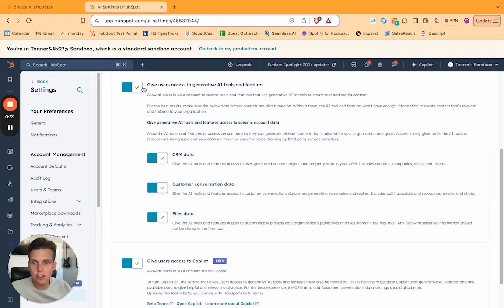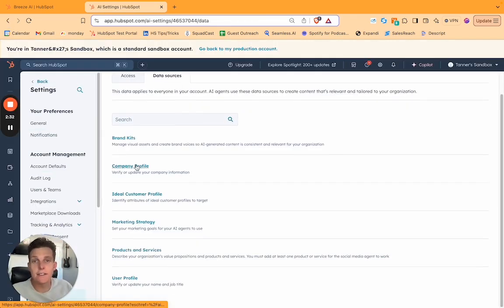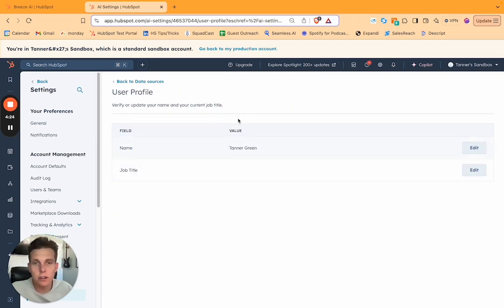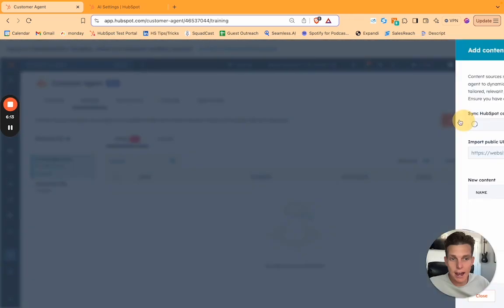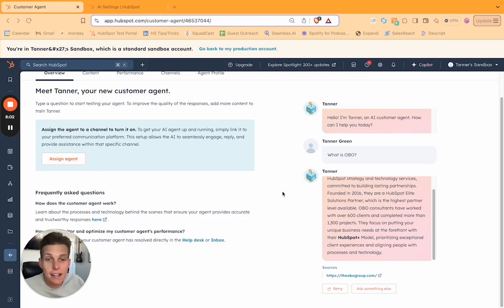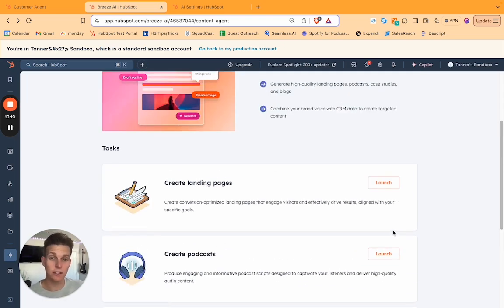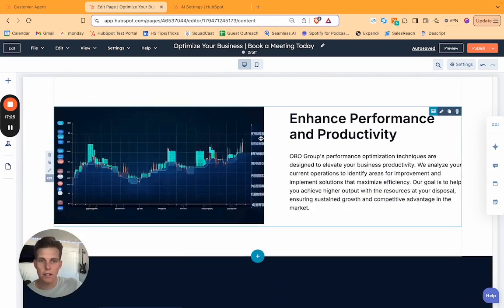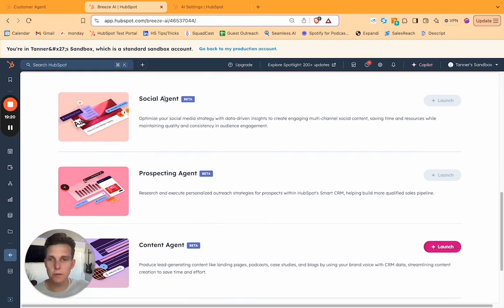HubSpot+ Demo: Breeze Agents (Intro to Breeze, Part 2)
Our latest HubSpot+ video series gives you everything you need to know about Breeze, just announced last week at INBOUND!

In part two of the Intro to Breeze video series, we showcase Breeze Agents, AI experts that automate work from start to finish:

- Content Agent generates high-quality content in your brand’s voice.

- Social Media Agent creates posts based on your audience and industry insights.

- Prospecting Agent sends personalized outreach to leads at the right time.

- Customer Agent automates 24/7 support, using your brand’s knowledge base to resolve customer issues quickly.

Happy HubSpotting!